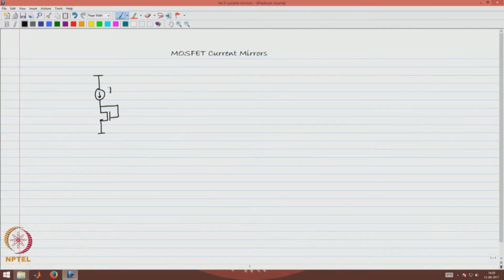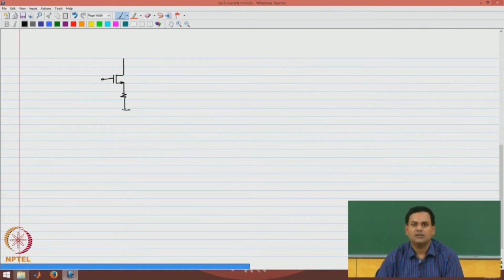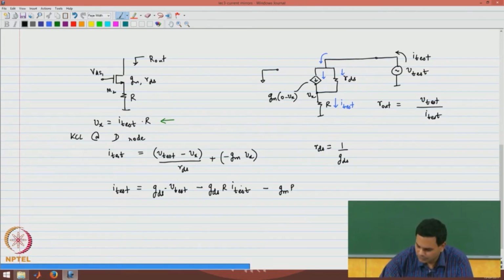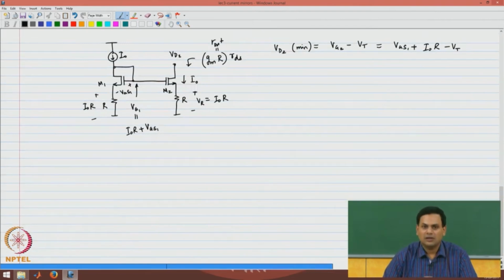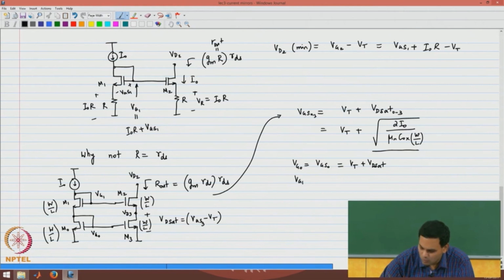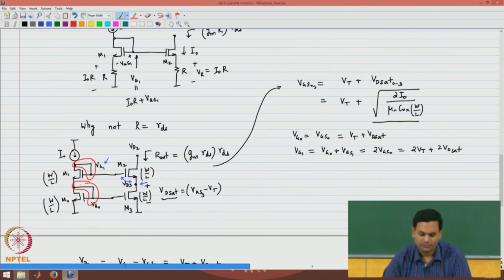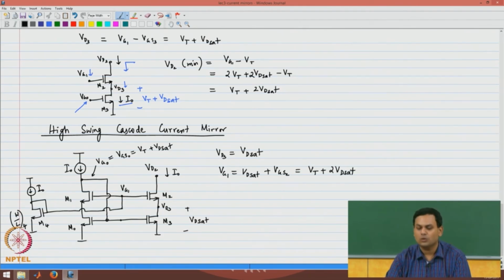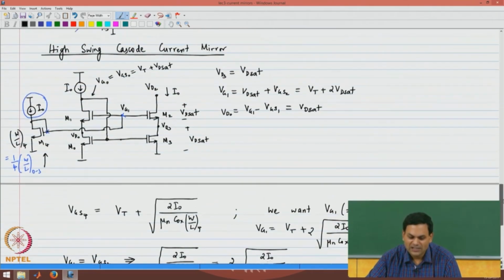MOSFET Current Mirrors